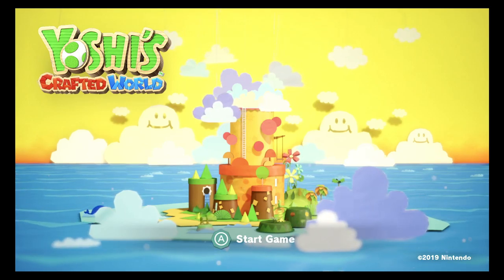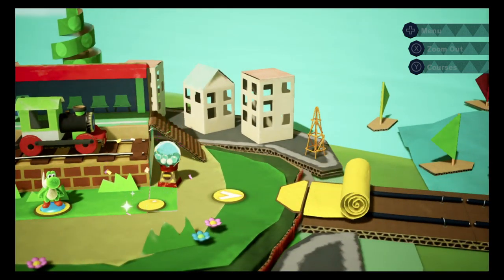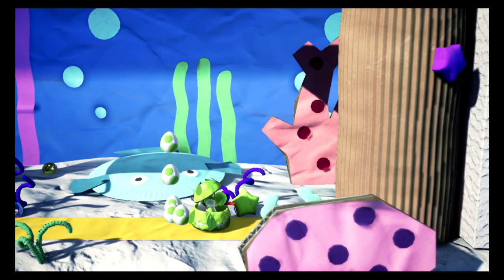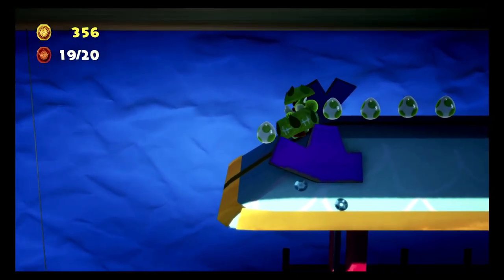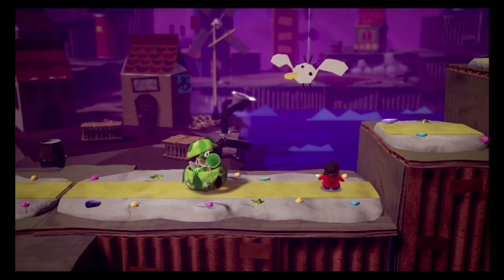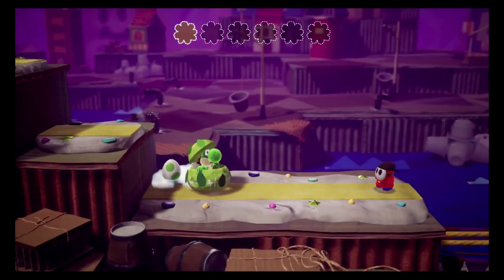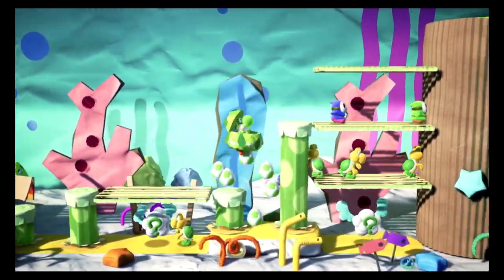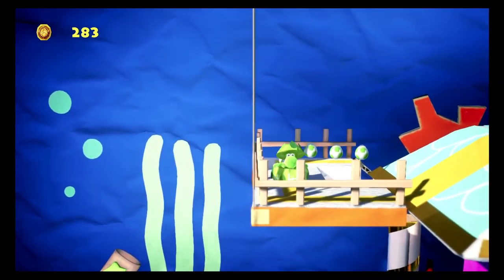【Yoshi's Crafted World】Where is my Crabby Patty Mr Crab?? (Part 02)